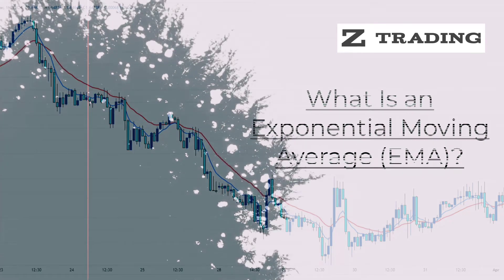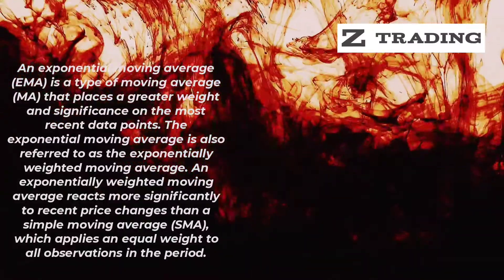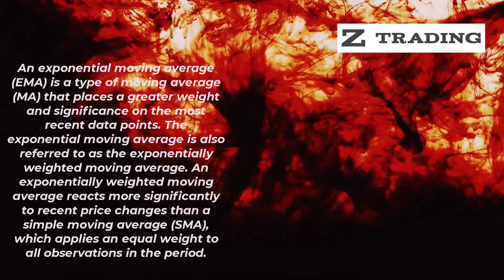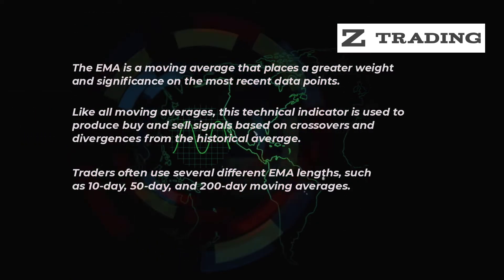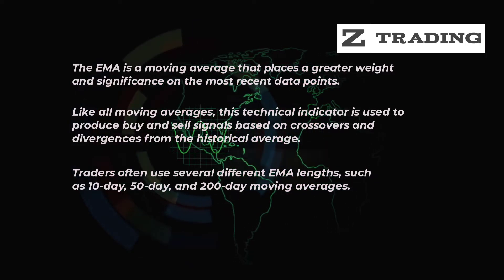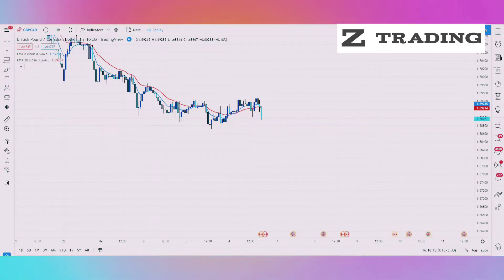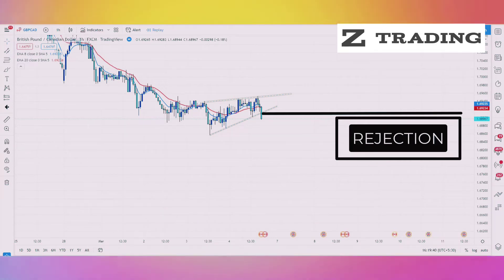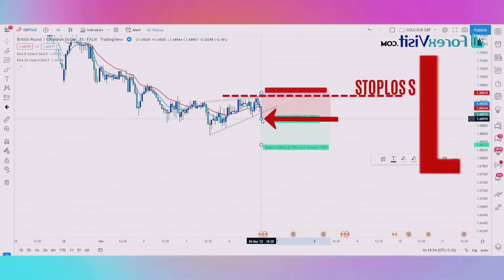Moving Average & Exponential Moving Average | Trade with EMA Strategy | What & How to Use Training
Stock Market Basic to Advance
How do you use EMA moving average?,
How do you trade with exponential moving average strategy?,
How do you use SMA and EMA together?,
What is the difference between moving average and exponential moving average?,

What is the best price action trading strategy?
Which indicator works best with price action?
Which time frame is best for price action trading?
Is price action strategy profitable?

support and resistance explained how to find support and resistance levels
how to find support and resistance in day t
support and resistance forex support and resistance lines
support and resistance zones
trendline angles
draw trendlines
trendline trading
trendline drawing
trendline breakout
trendline patterns
trendline breakouts
trendline day trading
trendlines trading
trend lines
how to draw trend lines
trend following
currency trading
forex trading live
breakout strategy
trading strategy breakout strategy forex
trading breakouts
how to trade breakouts learn London breakout forex trading strategy
Support and Resistance trading Price Action Technique
stop-loss hunting
stop hunting
market makers
financial trading
trading strategies
day trading strategies moving average strategy
best day trading strategy stock trading strategies
best forex trading strategy
trading systems
trading strategy